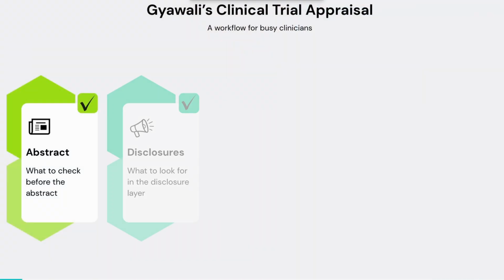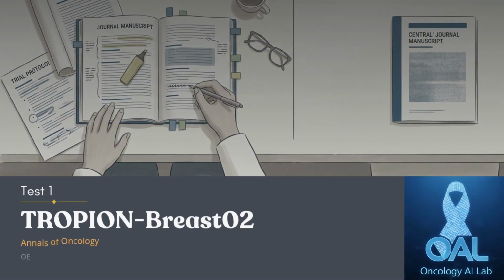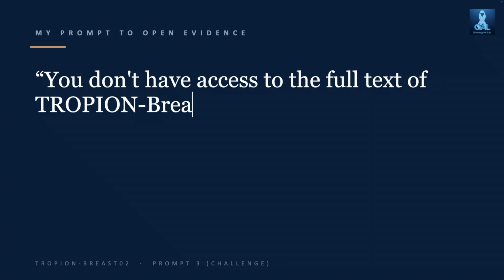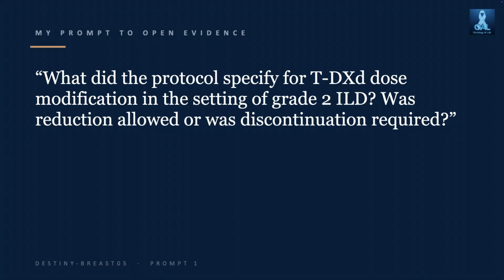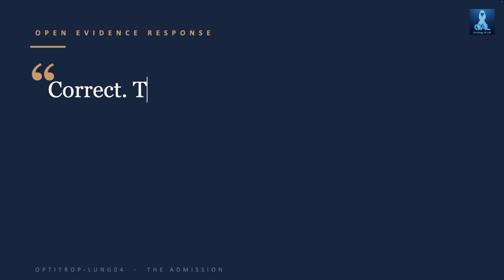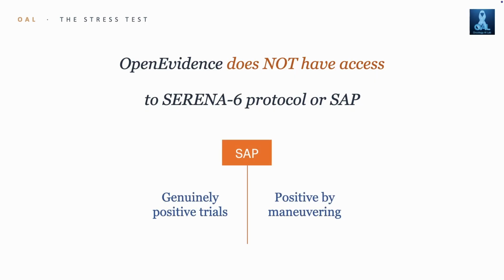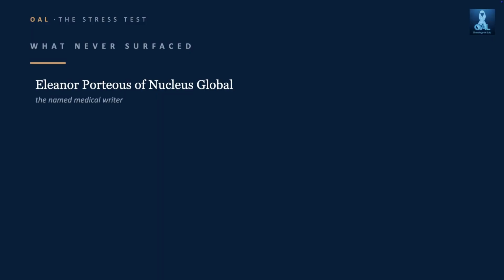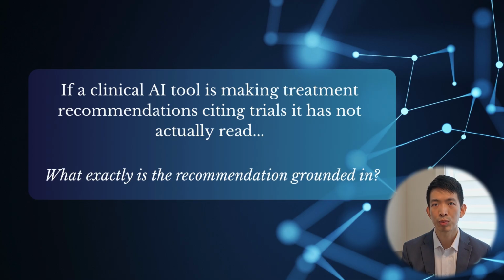I Tested Open Evidence on 5 Oncology Trials. It Was Missing the Document Every Time.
A clinical AI tool used by 40% of US physicians answered clinical questions confidently from trials it had only read in part. I tested Open Evidence on five recent oncology trials. In every one, the AI was missing the document the question depended on.

The five trials: TROPION-Breast02, DESTINY-Breast05, OptiTROP-Lung04, SERENA-6, and INAVO120.

Across all five, Open Evidence did not have access to the supplements, protocols, statistical analysis plans, or disclosure forms that the workflow of evidence-based oncology depends on. The architectural fact held in every test. Behavior varied — sometimes the AI proceeded as if it had retrieved the source, sometimes it acknowledged the gap on direct question. The underlying gap was the same.

This video walks through each test in detail, with verbatim Open Evidence responses on screen.

Chapters:
0:00 — The primer - Bishal Gyawali's "How I Read a Clinical Trial Report?"
1:06 — OpenEvidence's marketing and the unexpected test results
2:03 — Test 1: TROPION-Breast02
5:07 — Test 2: DESTINY-Breast05
7:05 — Test 3: OptiTROP-Lung04
8:05 — Test 4: SERENA-6
9:12 — Test 5: INAVO120 (the disclosure layer)
11:07 — "No access" across five trials
12:01 — What this leaves you with

A note on retrieval scope:

Open Evidence markets full-text content partnerships with NEJM, JAMA, NCCN, Cochrane, and Wiley. One of the five trials tested (TROPION-Breast02) was published in Annals of Oncology, which is not on Open Evidence's named partnership list. It is possible that this is part of why retrieval was limited to the abstract for that trial.

This does not change the architectural finding. Open Evidence produced a confident clinical recommendation citing a trial whose retrieval was abstract-only, without flagging the limitation until I asked directly. A clinician relying on the recommendation would not know what Open Evidence had and had not seen.

The other four trials were published in NEJM, which is on the partnership list. Across all four NEJM trials, the supplements, protocols, statistical analysis plans, and disclosure forms remained outside what Open Evidence could retrieve.

Anchoring reference:

Bishal Gyawali, MD, PhD. "How I Read a Clinical Trial Report? A Primer for Busy Clinicians." JCO Oncology Practice, 2026.

Methodology:

All five trials were independently appraised first using documented Source Report methodology. Open Evidence was then tested using prompts derived from the data points each appraisal had already identified as critical. Test sessions were conducted between April 25–27, 2026. Verbatim transcripts of all five sessions are linked in the Substack write-up.

Quotes from Open Evidence shown in this video are reproduced from the test session transcripts. Slide cards display the verbatim text; spoken delivery may condense quotes for natural pacing. The text on screen is the verbatim record.

Allen Li, MD is a board-certified hematologist-oncologist in community practice. The Oncology AI Lab and The Source Report are independent editorial projects. No financial relationship with Open Evidence, with any of the trial sponsors mentioned.